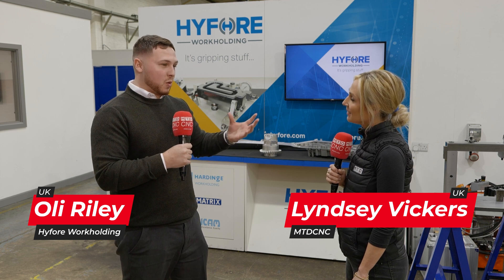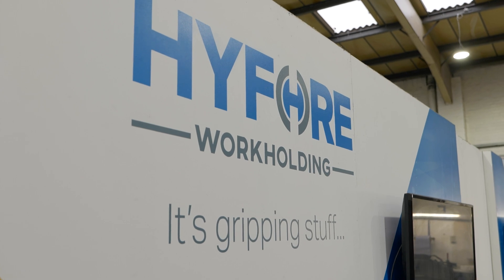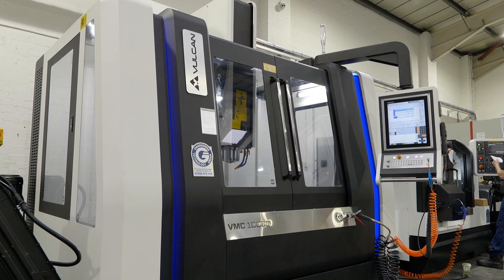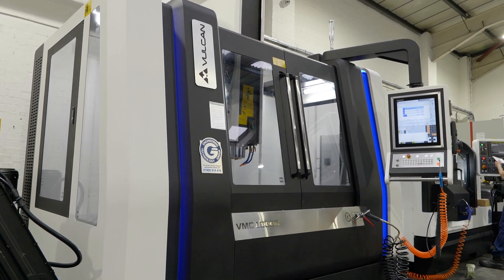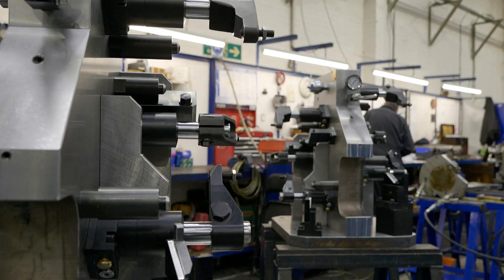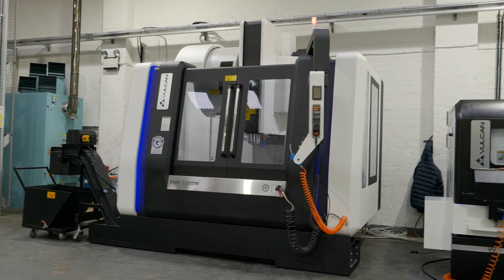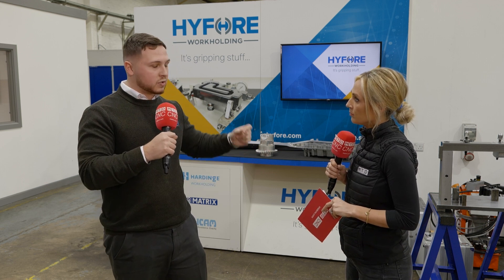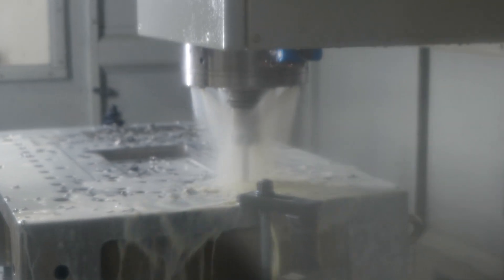HYFORE have over 100,000 products to make your machine tool more efficient!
If you’re tooling up a new job and looking to reduce setup times, minimise CO2 emissions, or save big on electricity, HYFORE have the solution for you! Join Lyndsey Vickers of MTDCNC and Oli Riley of HYFORE to hear about all the solutions that can help keep your machines running. In addition to workholding and collets, HYFORE have a wide range of driven tooling, static tooling, backend tooling, mist extraction, automation, bar feed, pick-and-place robots, and even pallet changers that you can retrofit to existing or new machine tools. Find out how HYFORE can help you maximise efficiency with their range of over 100,000 products.

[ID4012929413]